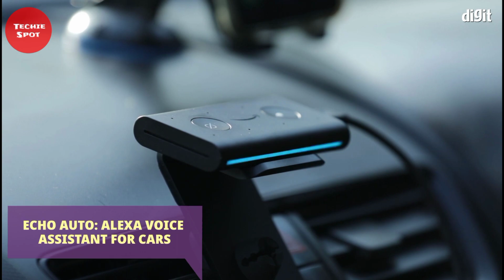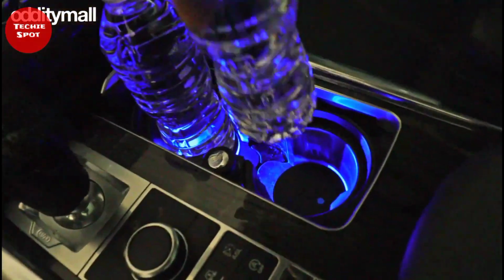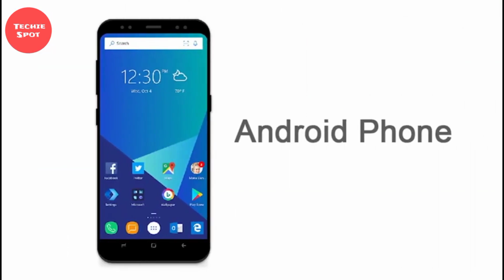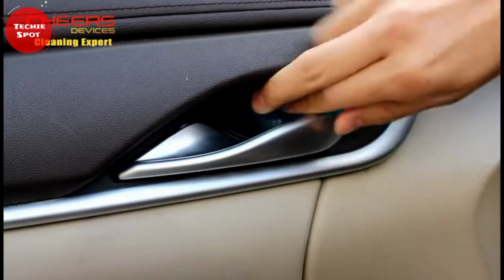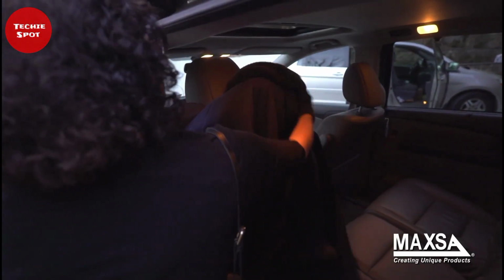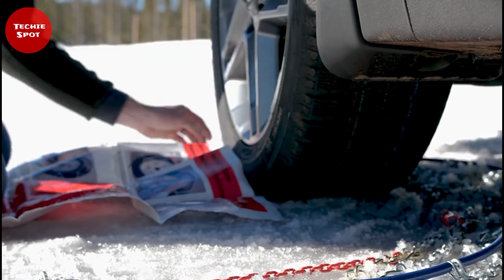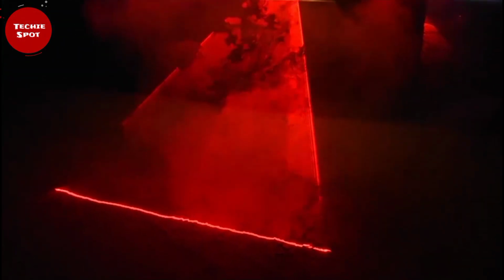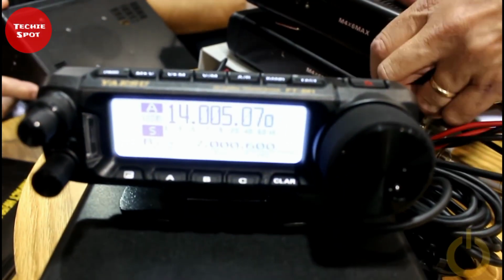10 Coolest CAR GADGETS You Must Have | Car Gadgets That Are Worth Buying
10 coolest car gadgets you must have are packaged, compiled and listed in this video.
Car gadgets that are worth buying. Best car gadgets. Cool car gadgets.

🎬 GADGETS EXPLAINED IN THIS VIDEO...📽

0:00 Intro

0:41 Echo Auto: Alexa Voice Assistant For Cars

1:44 LED Car Cup Holder

2:37 3rd Generation USB Borescope

3:40 Car Cleaning Gel

4:45 Car Coat Hanger

5:30 Car HUD Dual System Head Up Display

6:20 Auto-Trac Tyre Traction Chain

7:07 Snow Car Cover Socks

7:45 Car and Motorcycle Rear-End Alarm Laser

8:52 Amateur Radio Transceiver

9:43 Outro

Here at TechieSpot YouTube Channel, we find and create videos on the most interesting, amazing and coolest Tech_Gadgets and Inventions for your car, home, mobile & PC, gaming, camera & drone, camping, vacation & outdoor, and so on that you can buy online.